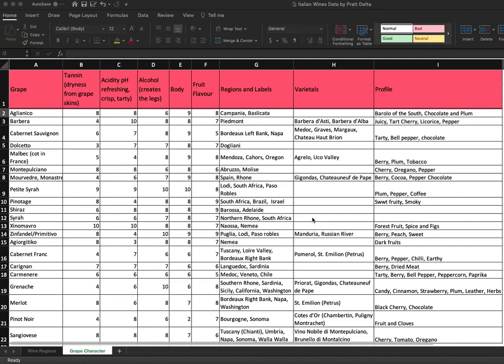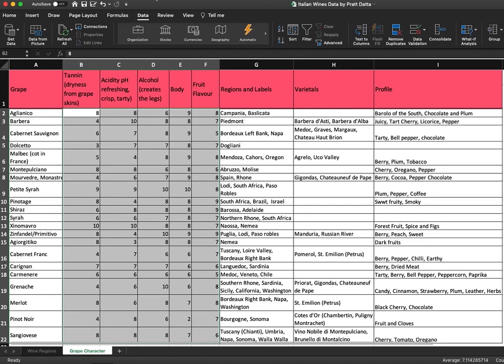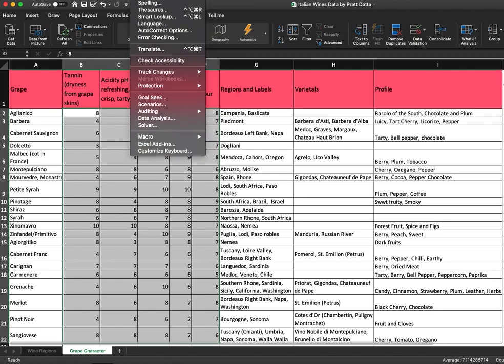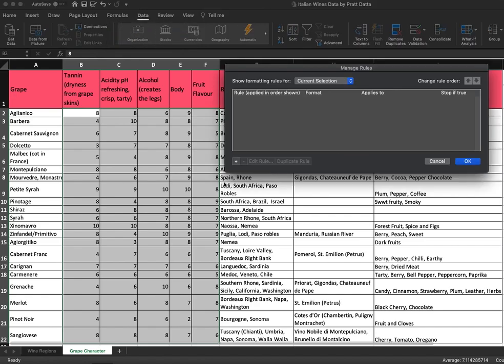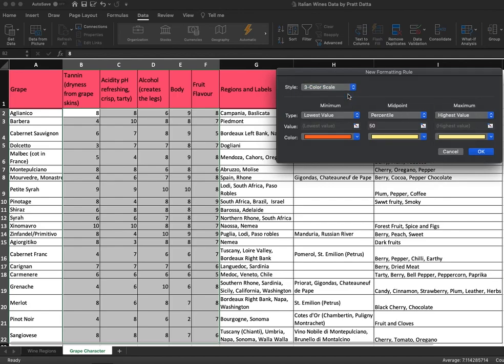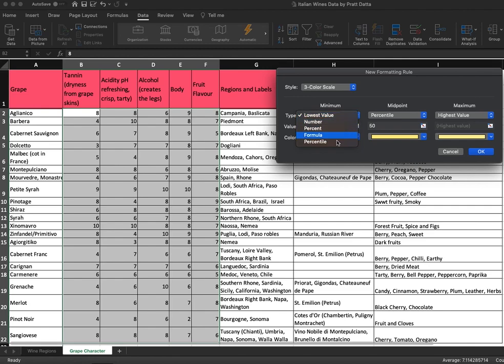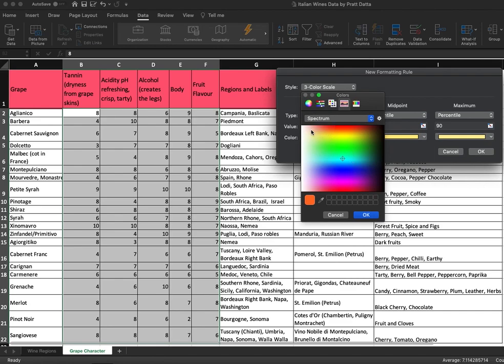Conditional Formatting Excel Data for World Wines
Basic Conditional Formatting in Excel